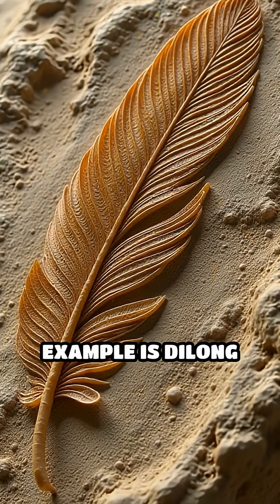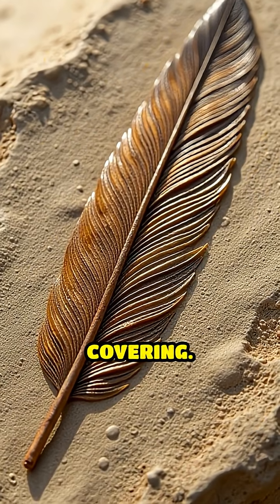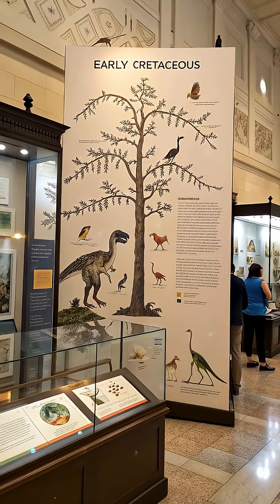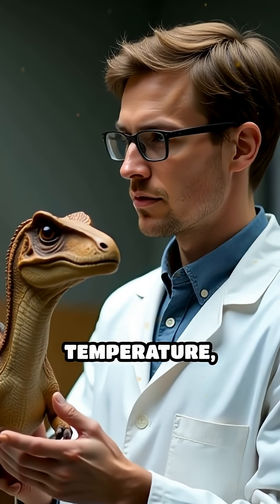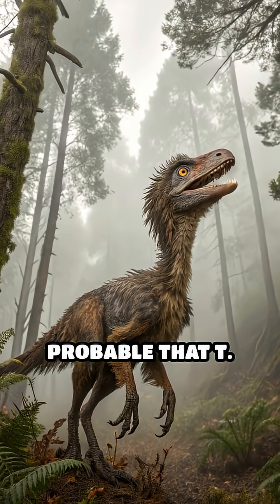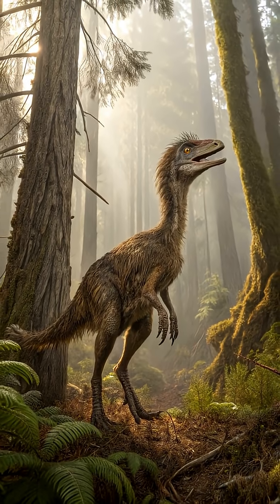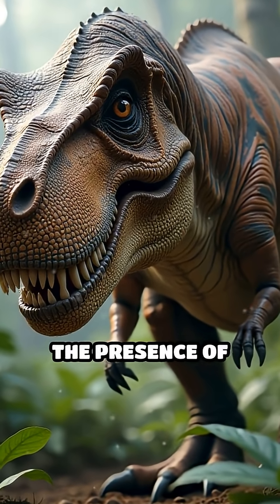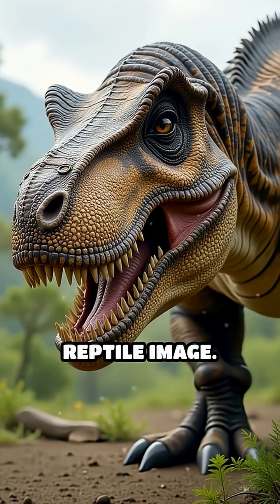Did T Rex Have Feathers? Fossil Evidence Revealed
Was the mighty Tyrannosaurus rex covered in feathers? 🦖 New fossil discoveries suggest that young T. rexes may have had a feathery coat, especially for warmth. While adults likely lost most of it, their bird-like relatives point to a fluffier past than we once imagined. Science keeps rewriting the dinosaur story—one fossil at a time!